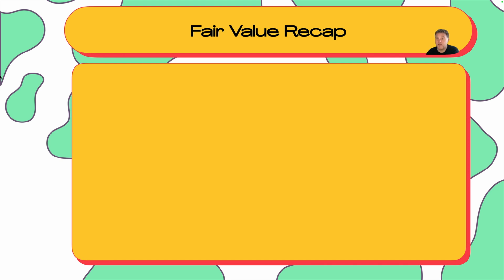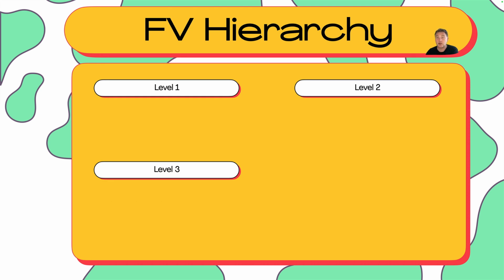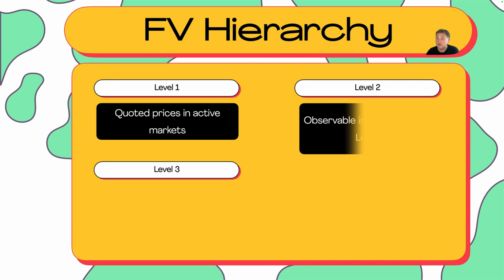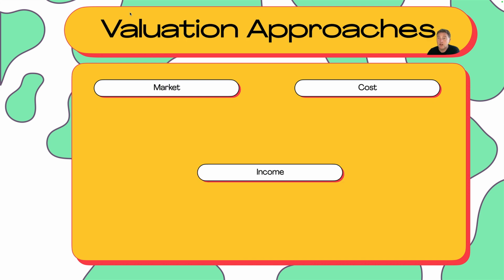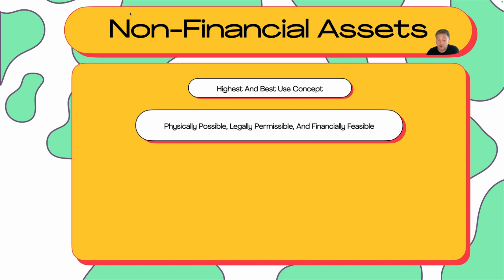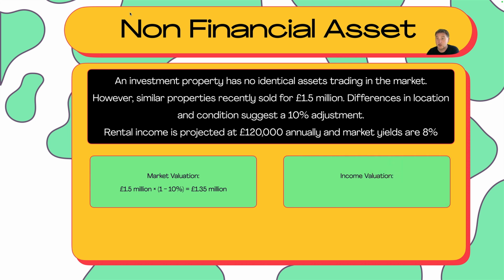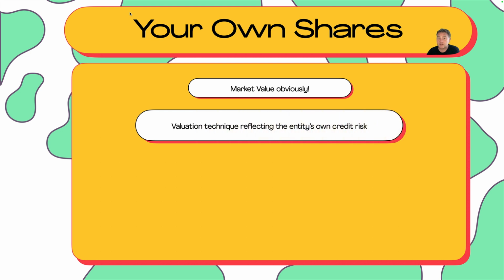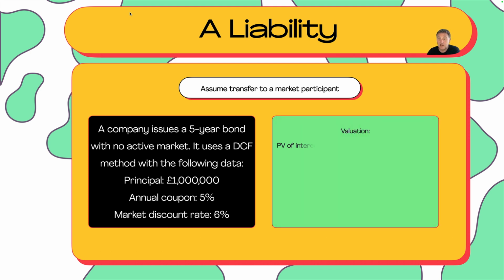ACCA SBR Explained: Mastering Fair Value Accounting in Minutes!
📚 Learn everything you need to know about Fair Value Accounting for your ACCA SBR exam with this quick, clear, and practical video explainer from acowtancy.com!
From understanding the definition of fair value to exploring the three levels of inputs, valuation approaches, and practical examples like investment properties and liabilities, this video has you covered.
Perfect for ACCA students preparing to pass Strategic Business Reporting (SBR). Watch now and gain the confidence to tackle fair value questions.

👉🏼 For more expert ACCA resources, visit acowtancy.com.